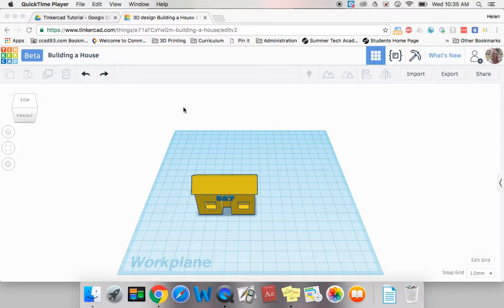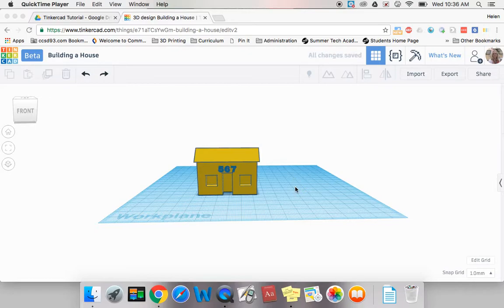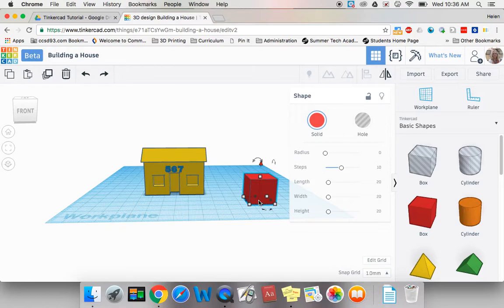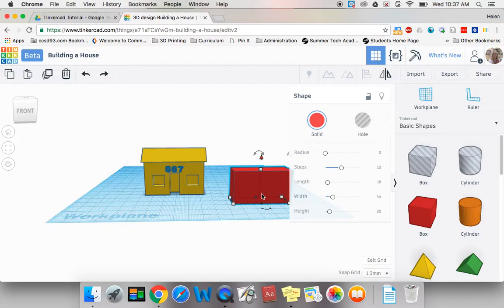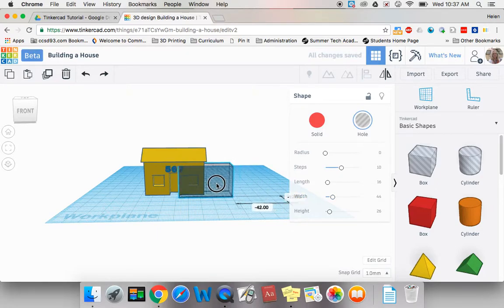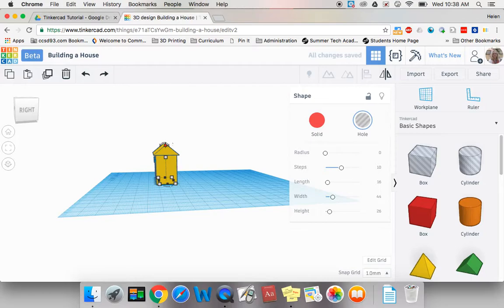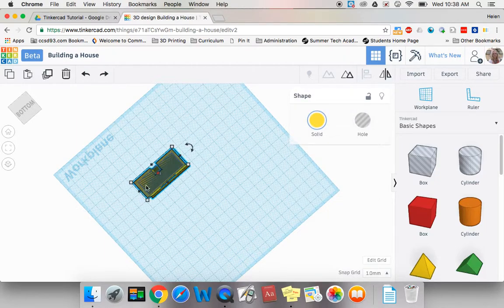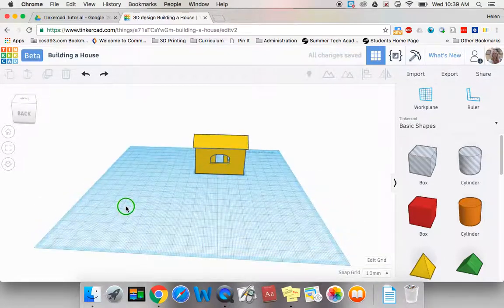5 Video 5